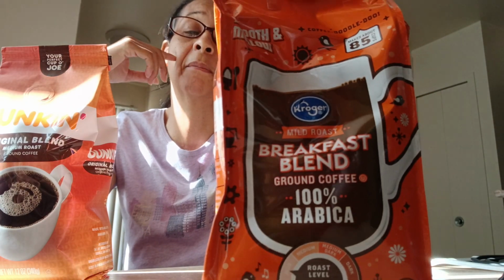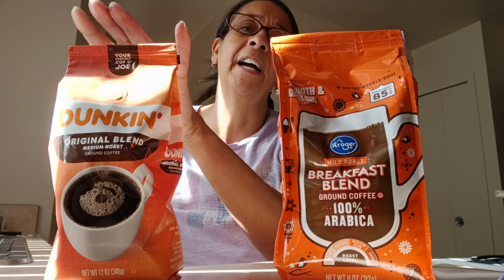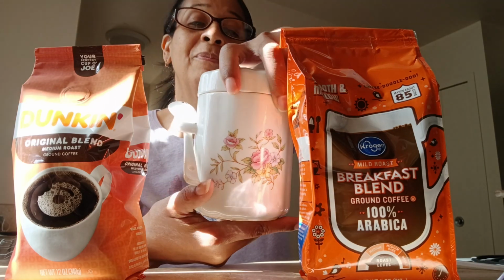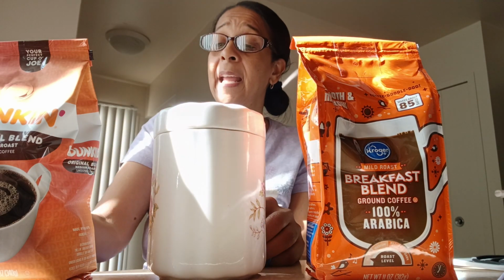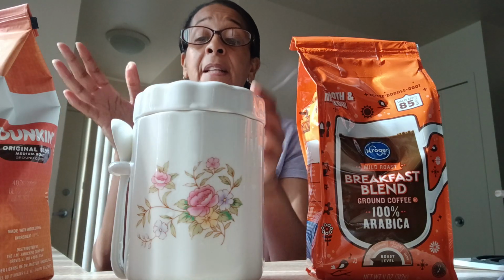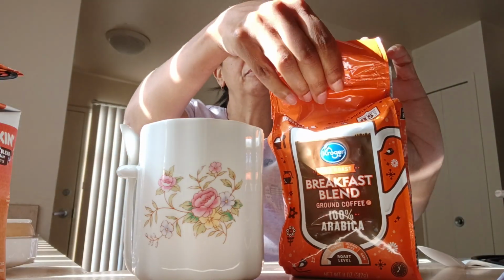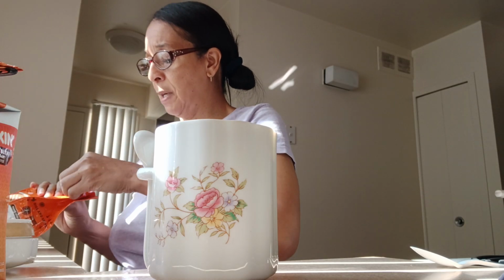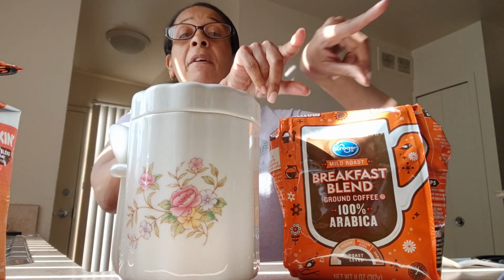let's talk coffee ☕️ for all my coffee lovers